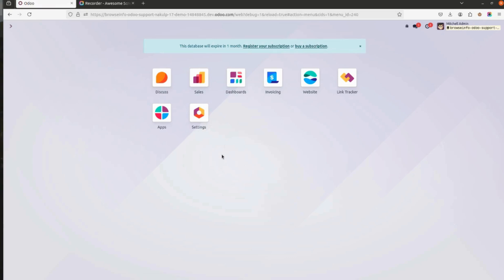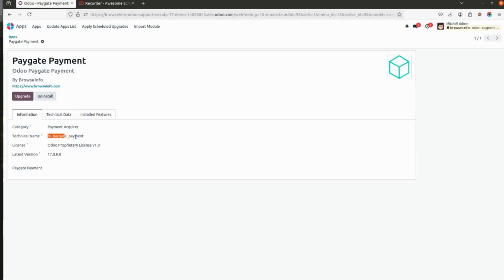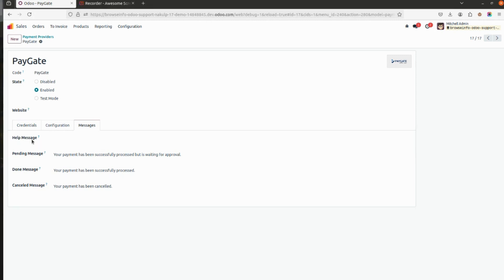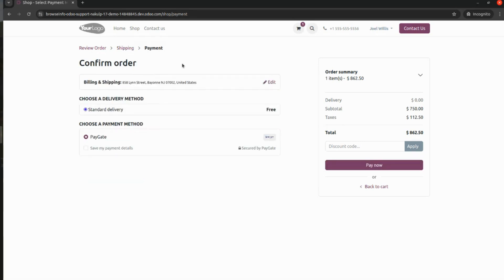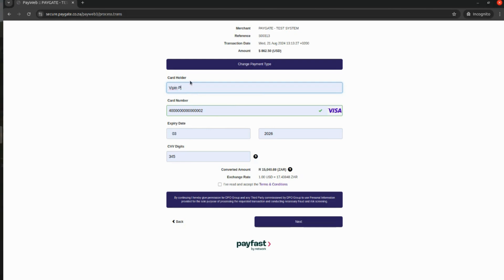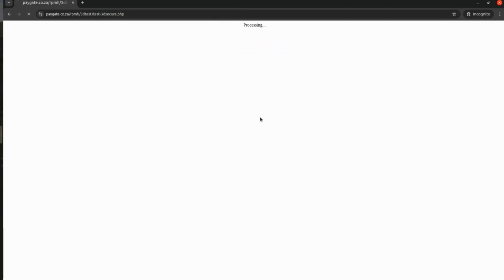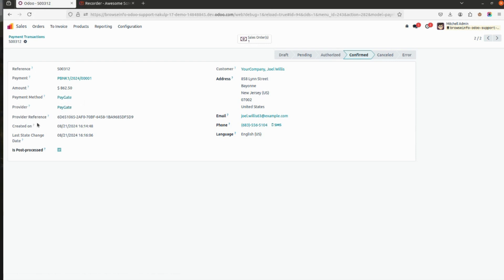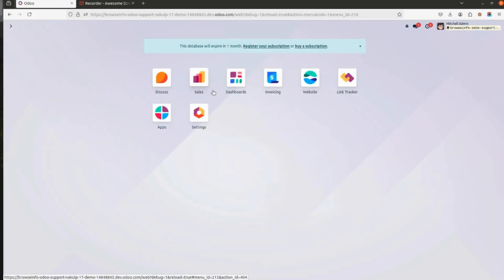How to setup PayGate Payment Connector | PayGate Payment Acquirer | PayGate Payment Gateway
PayGate Payment Acquire Odoo App used to manage Odoo webshop/webstore order payment from PayGate payment acquirer. This Odoo module helps to integrate Odoo website E-commerce payments with PayGate Payment Acquirer and PayGate Payment Acquirer comes same as other Payment Acquirer of Odoo where you can configure and setup everything same as Odoo Payment Acquirer.

Feature of This Odoo Apps :
-  Easily Payment with PayGate
-  Multi Payments Option
-  One Step Payment
-  PayGate is Secure Payment System